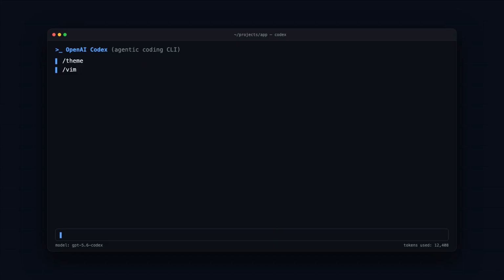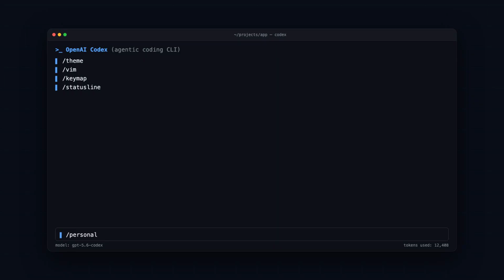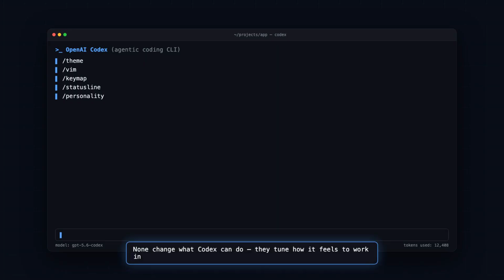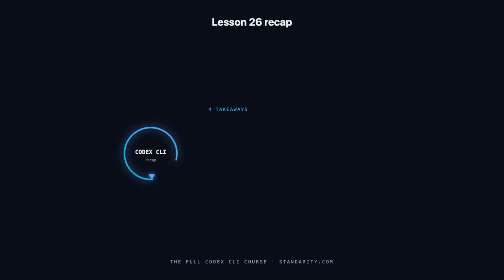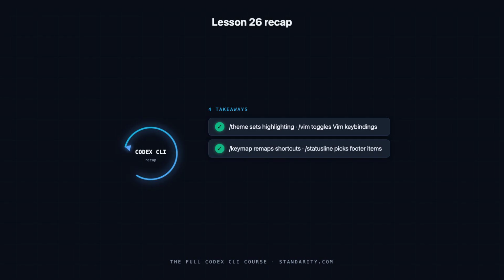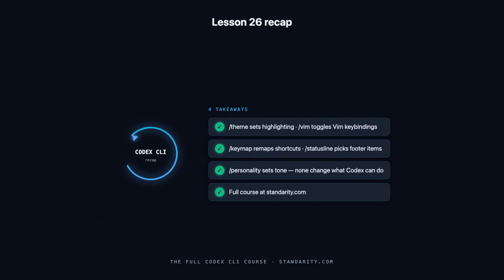OpenAI Codex CLI Course #26: /theme · /vim · /statusline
Tune the Cockpit — live terminal demo

Welcome to the final lesson of the OpenAI Codex CLI Course. In Lesson 26 we make the terminal yours. These look-and-feel commands change nothing about what Codex can do, they tune how it feels to work in. The slash theme command picks a highlighting theme, slash vim toggles Vim keybindings, and slash statusline configures the footer. Let's settle into the cockpit.

Instructor: Standarity